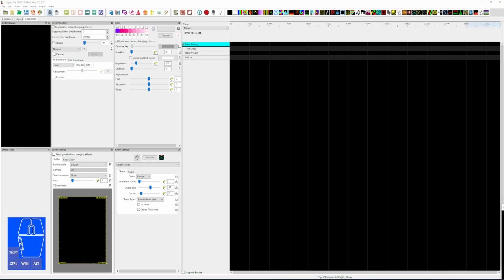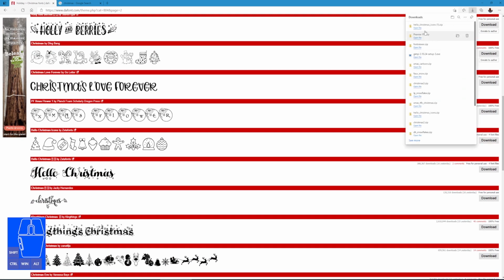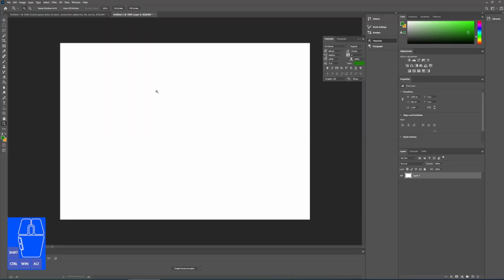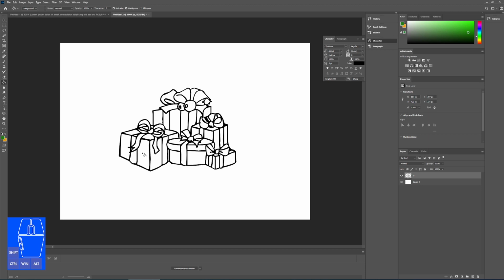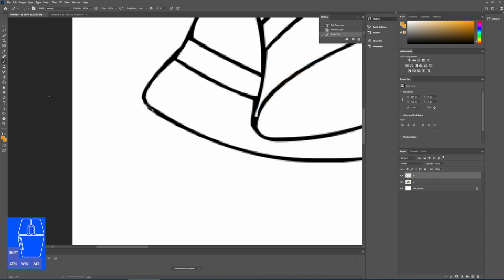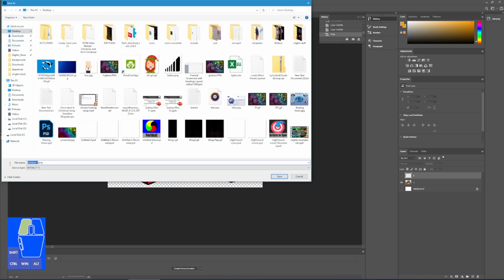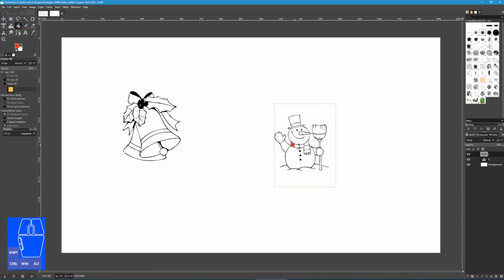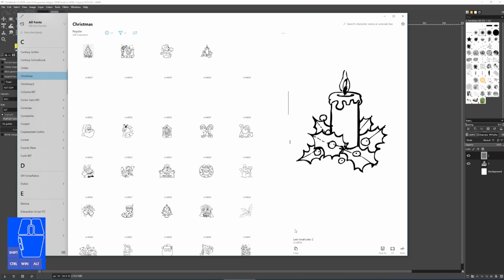xLights - Creating Colour Images from Fonts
In this tutorial I show you how you can create colour images for use in xLights from fonts.